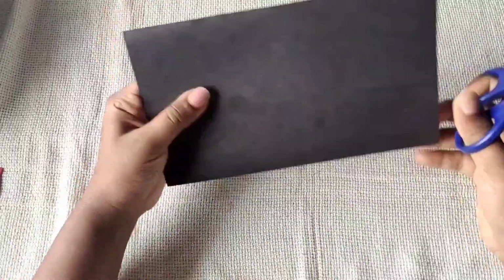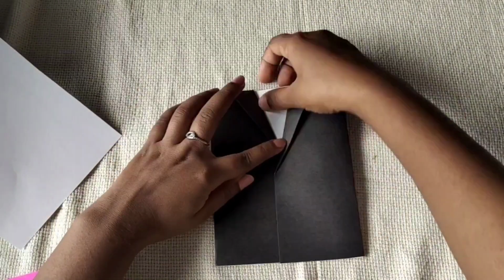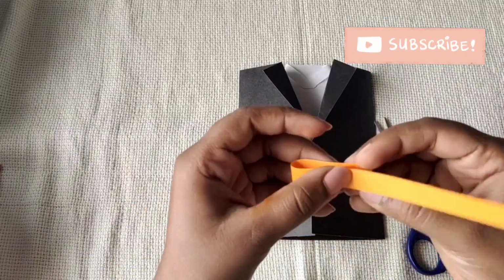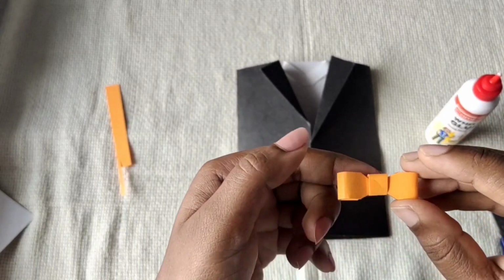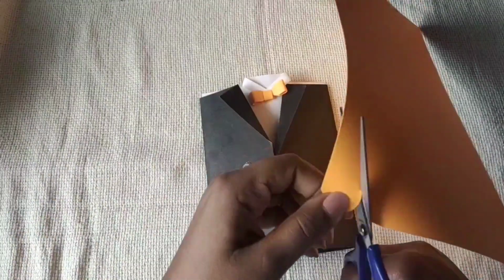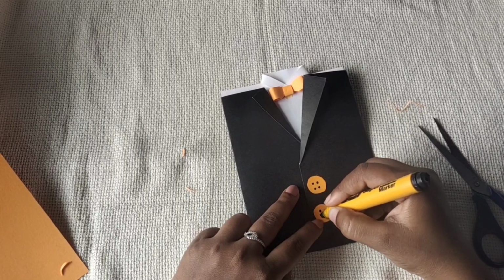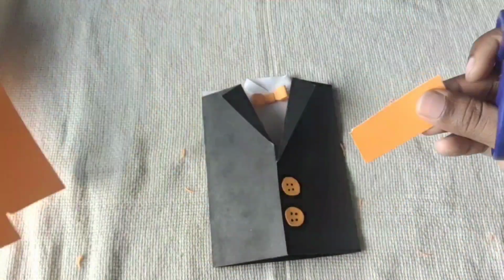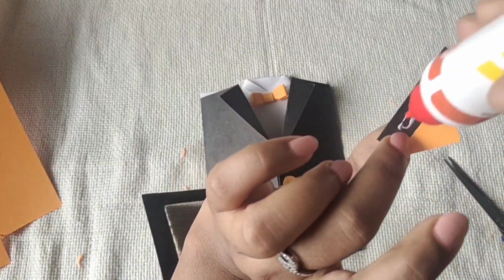quick n easy card for father's day|quick n easy suit card| diy father's day card|diy card Fathersday